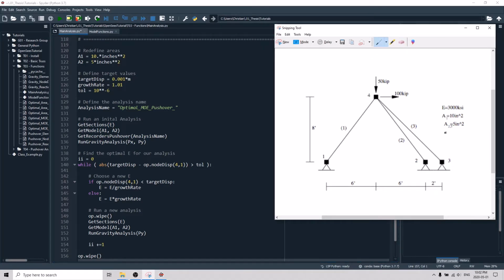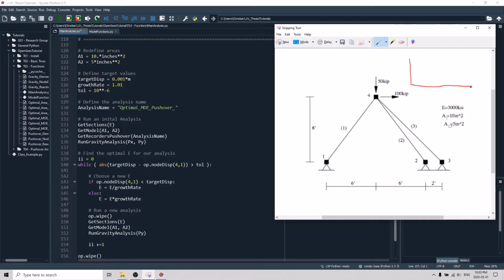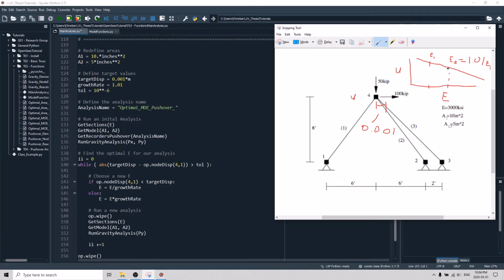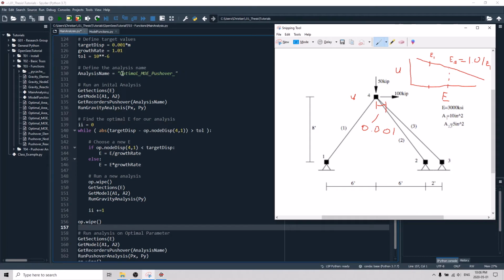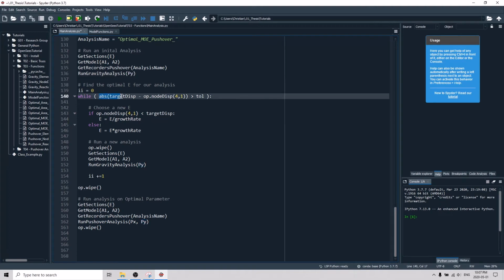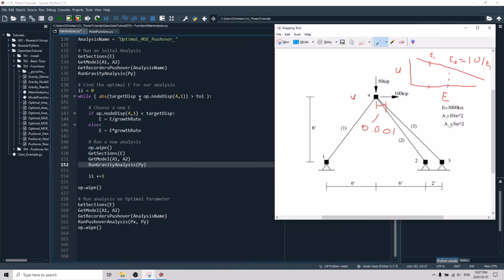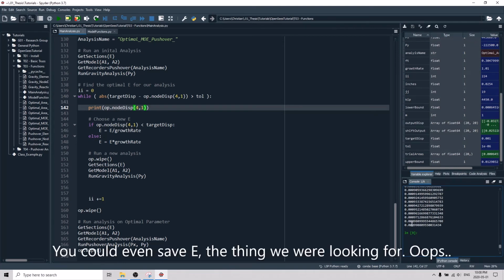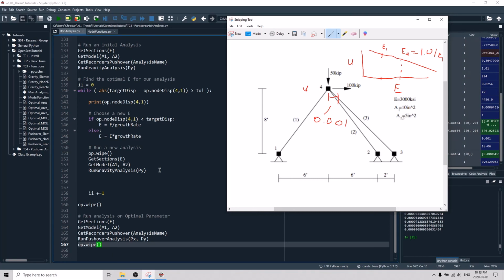Learning OpenSees - Functions - Part 3: Unknown Number of Analyses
This is Part c of the three part video tutorial. We optimize our structure for an unknown number of analyses.